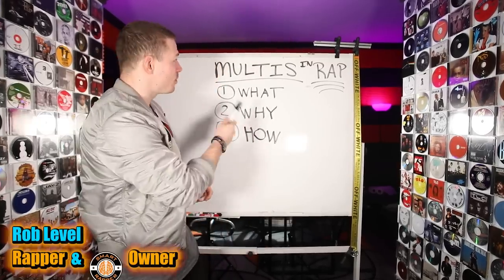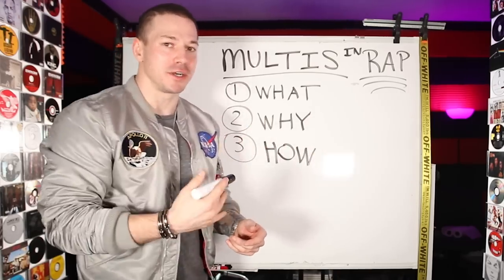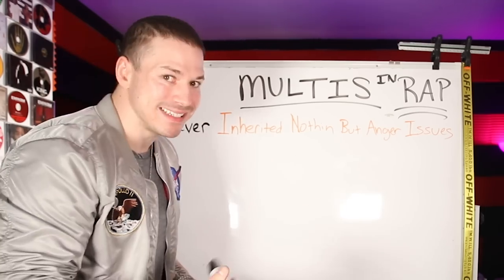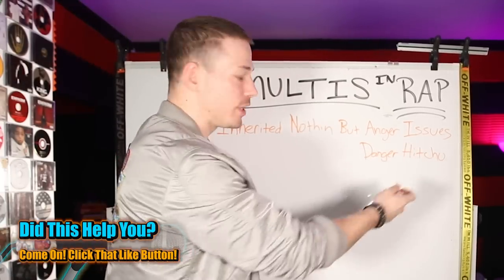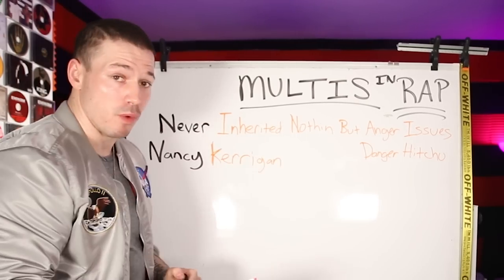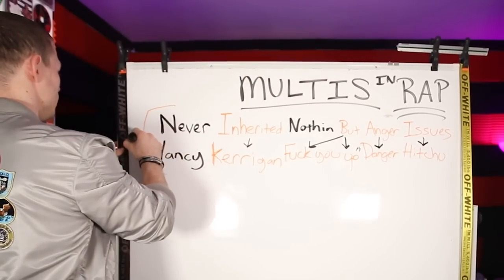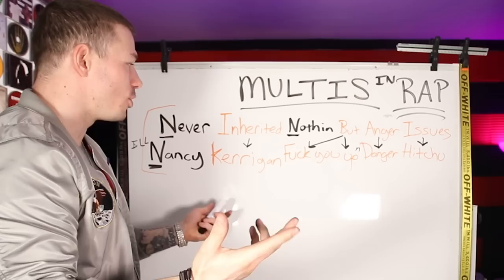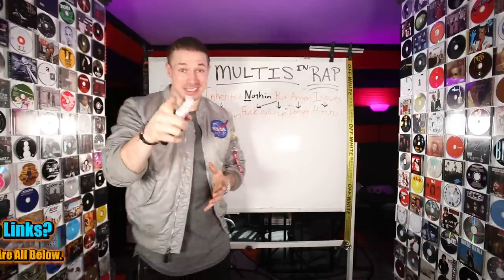How To Write Multi Syllable Rhymes In Rap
How To Write Multi Syllable Rhymes In Rap + Examples
Rob Level's How To Write Lyrics Course (Multis, Punchlines And Real Talk)

This is helpful for anyone searching for
multis in rap
how to write multi syllable rhymes
how to write multis
multi syllable rhymes
multi syllable rhyme scheme
multi syllable words that rhyme

When you rhyme the syllables in the bars together it is called a multi syllable rhyme. Multi syllable rhymes are often referred to as Multis (sometimes spelled "Multies")

Why use multi syllable rhymes?

You'll notice your flows and rhyming abilities will massively increase when you start doing multi syllable rhymes as a habit.

What's the difference between multi syllable rhymes and internal rhymes?

If you have ready written a line you can easily complete the next bar as a multi syllable line by finding rhyme words for each of the parts

So let's say your first line is:

Never inherited nothing but anger issues

We can find rhymes for inherited, nothin, but, anger and issues and fill in the next line

Try to find the end rhyme of the next bar first then find rhymes for other words going backwards.

So we want to rhyme with anger issues

Insanely miss you

Danger hit you

Famell get you

Hang and lift you

First let's try the one that feels like it'll make the most sense with the bar

Danger hit you goes with anger issues

Now we wanna try to find rhymes for inherited and nothin and  but and this is what I came up with

I'll Nancy Kerragan you up n Danger hitchu

There you go that's how to write multi syllable rhymes in rap

💯 "If I knew Rob's music was this good I would have been taking his advice more seriously" - Random Person On My New Song 💯
🎵⏫ Rob Level - Built Like This (Song From Intro) ⏫🎵

I appreciate you. I believe in you. Keep hustlin gang